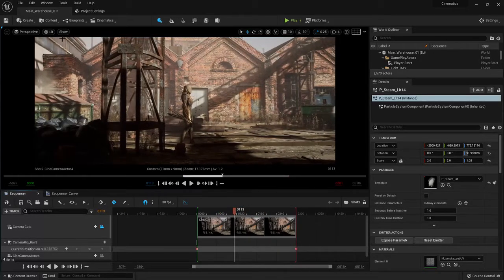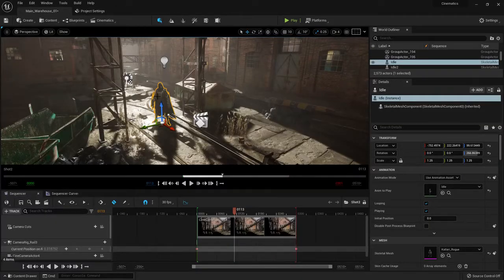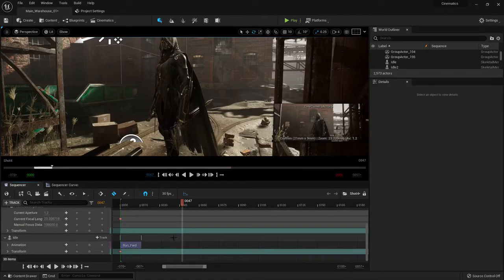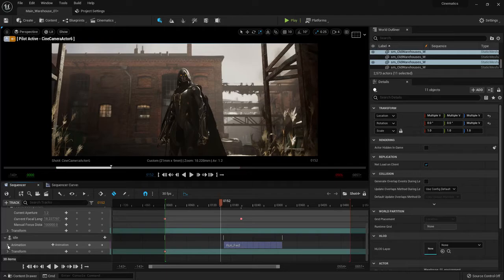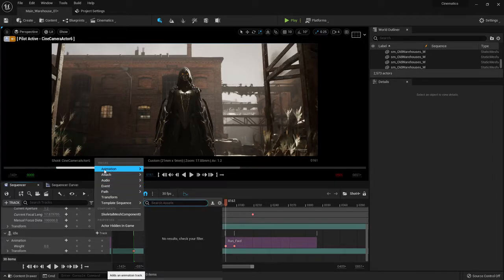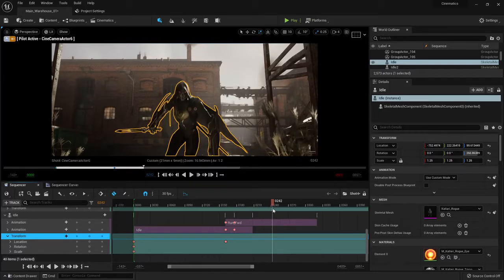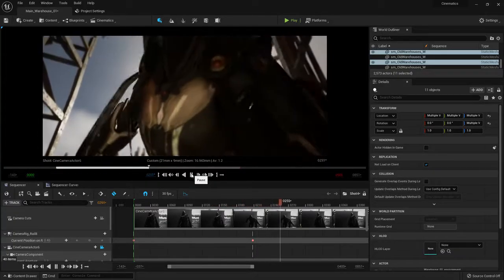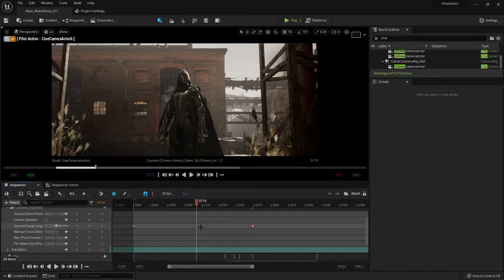UE4 video level real-time animation core 11 animating characters in sequencer